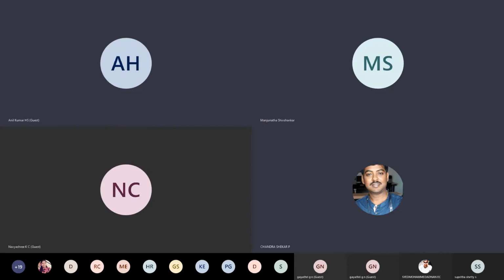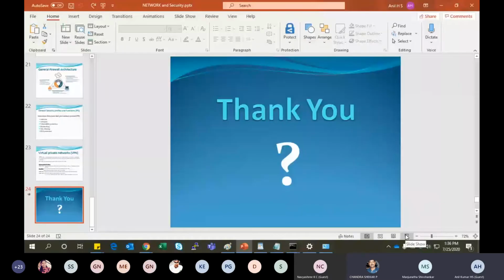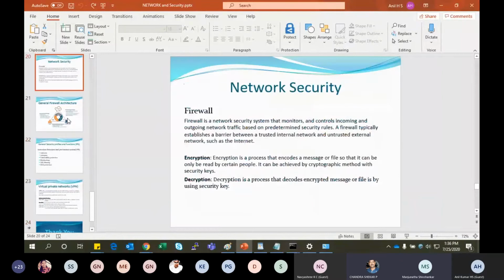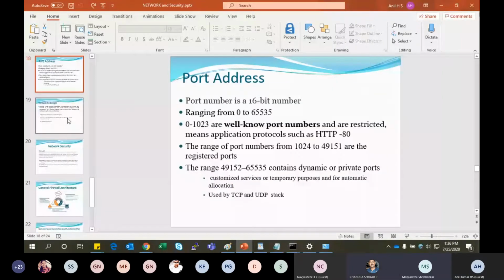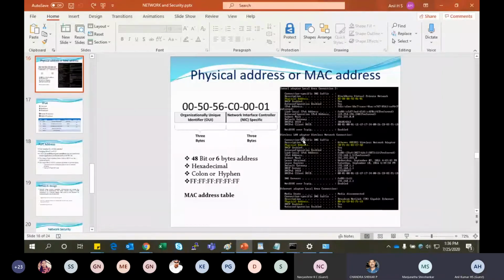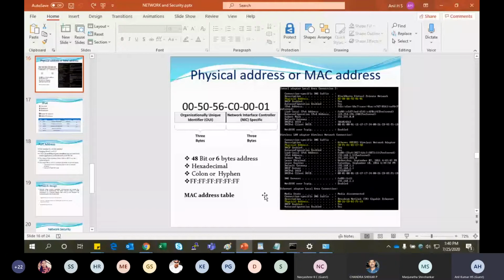Webinar on Open Knowledge in Network and Security Organised by ATMECE_ECE_Department_3